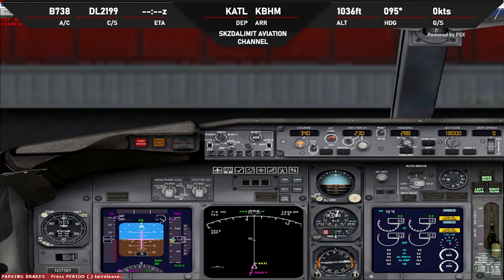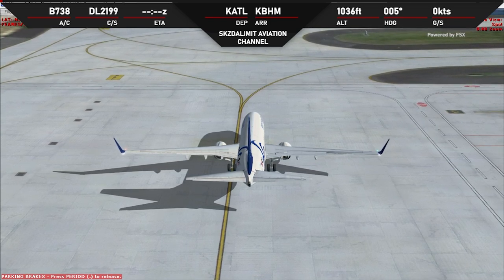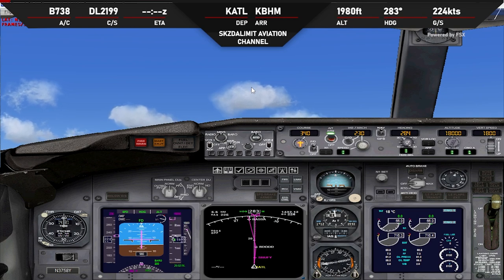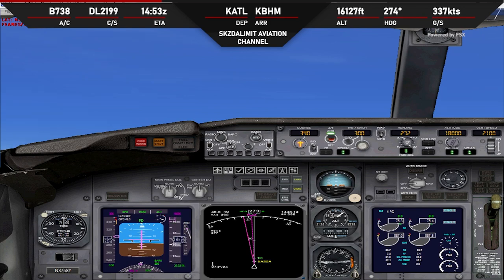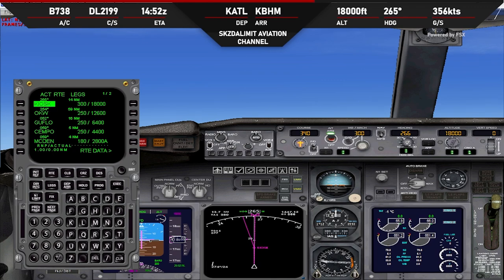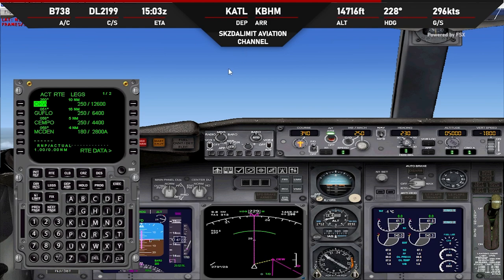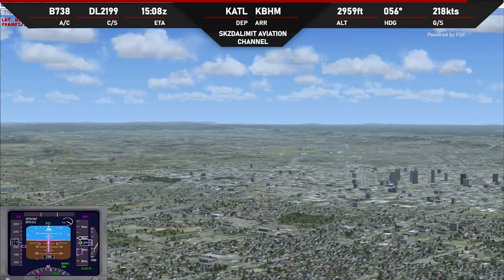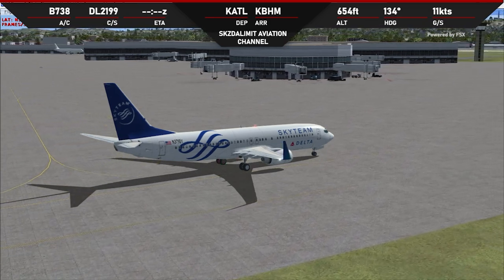VATSIM Full Flight in FSX KATL - KBHM DL2199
Hey there everyone!  Another video for you today, this time a full flight vid in FSX from Atlanta to Birmingham (ATL - BHM) in the Boeing 737-800 for Delta Air Lines.  There isn't much ATC in this video as Atlanta Tower/Departure/Center had just signed off of VATSIM but Birmingham Tower was online for the runway 06 arrival.

Route: KATL SNUFY BDODD NASSA KIOSK KBHM